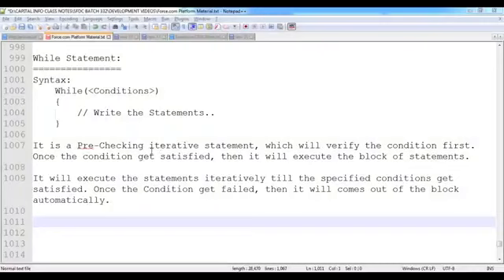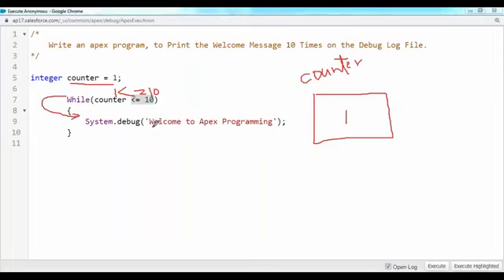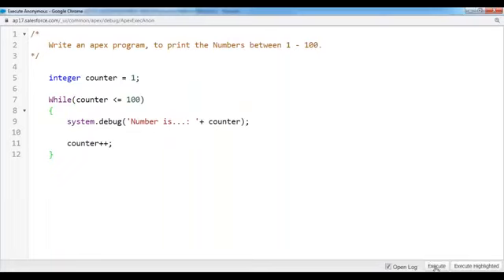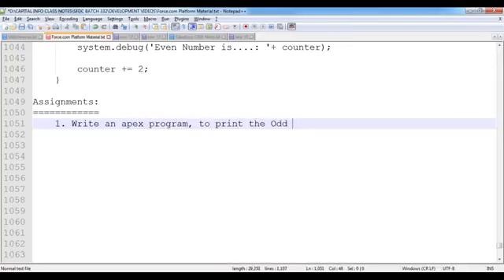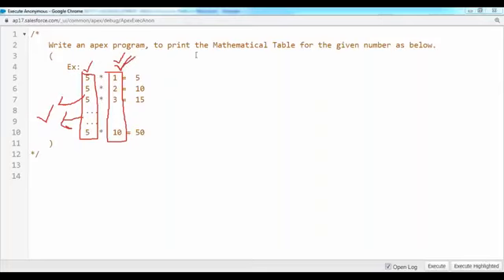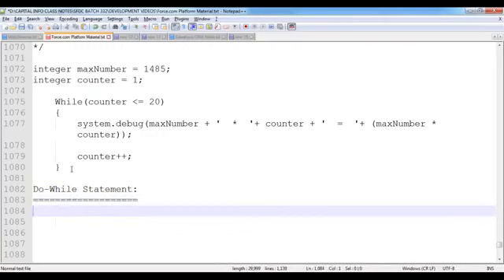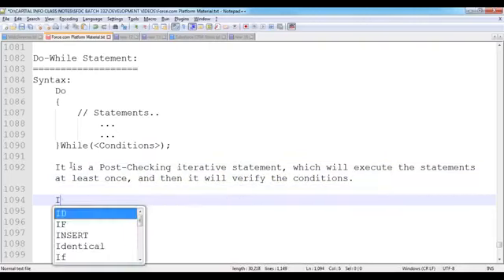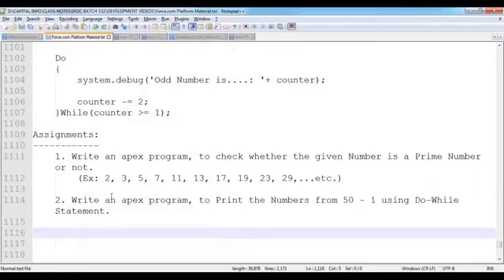Salesforce developer session 11